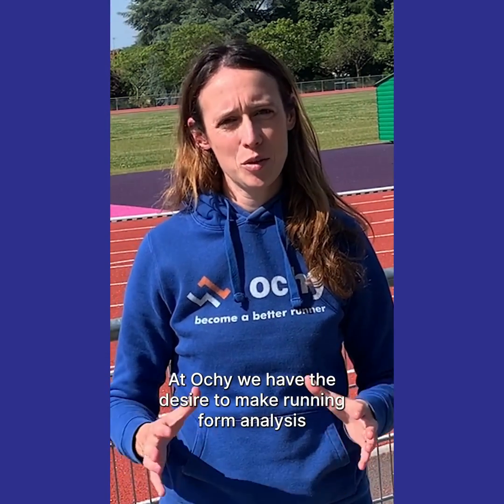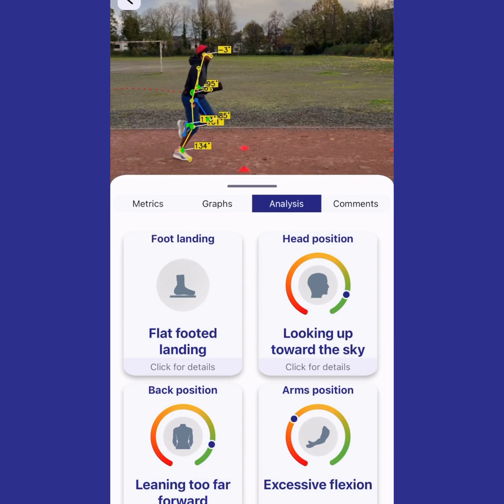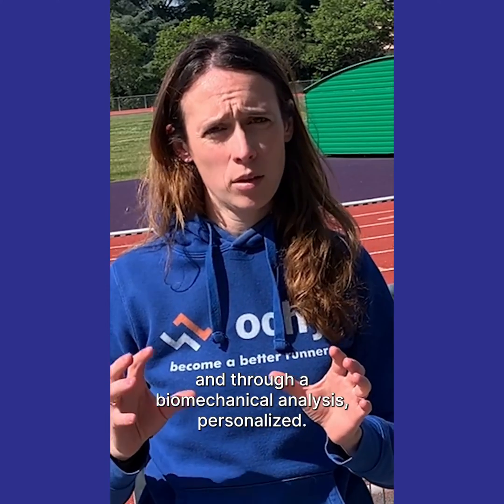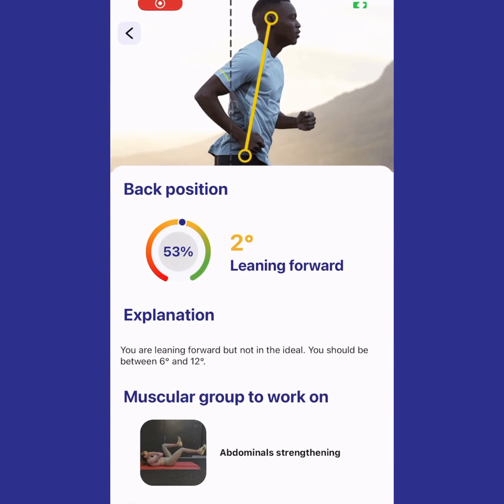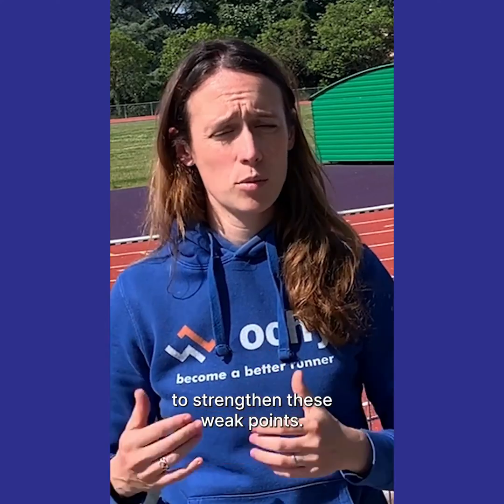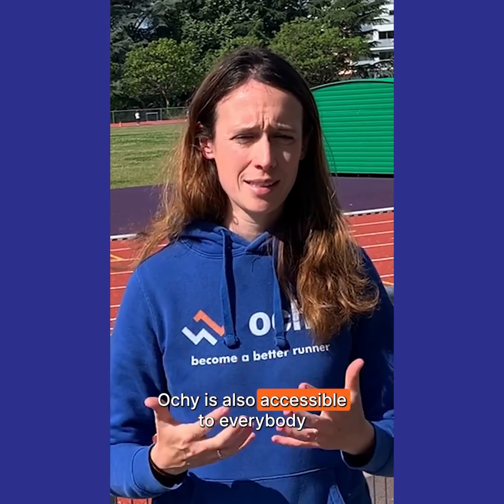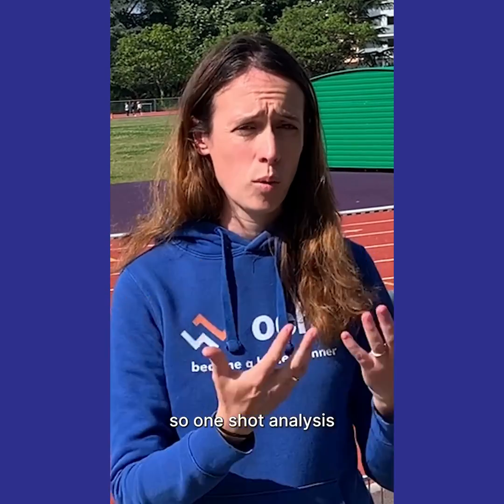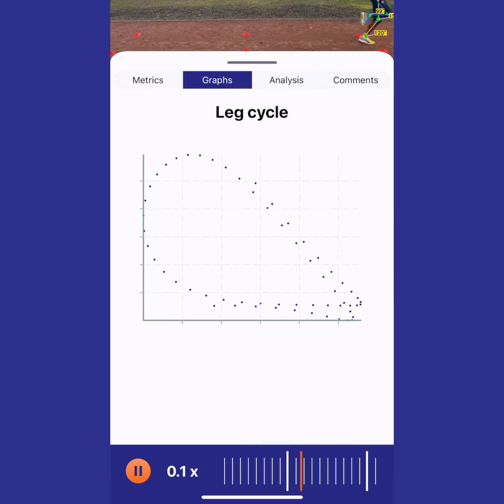Ochy running form & gait analysis for coaches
We build an AI technology that allows you to analyse your athlete’s technique directly in training or remotely. The way it works is that you take a video with your smartphone, submit it through the App, and within 60 seconds, you will have a complete and personalised analysis of the athlete. With the analysis, you will be able to see exactly what your athletes should work on to become better, and you can also share this with the athlete so they can visualise themselves.

Key reasons why you should use Ochy

The manual analysis takes time to mark up on the screen and there is no data such as ground contact time, vertical oscillation

Ability to expand your coaches through remote clients

Increase your product offering, value proposition and price

Athletes will be able to visualise what they need to work on so they can mental start the improvement process